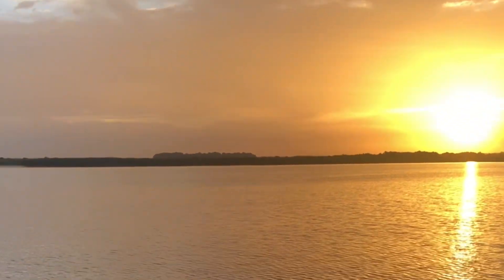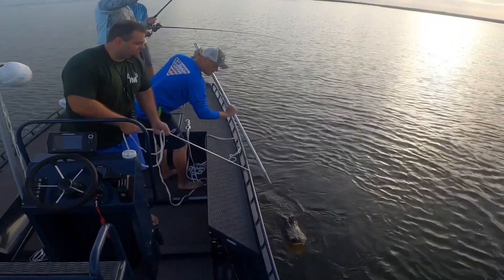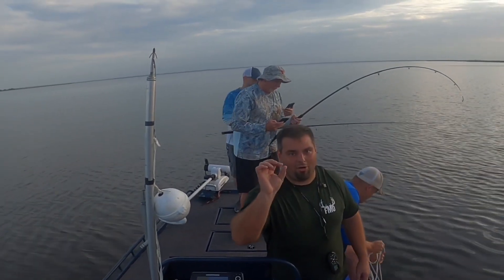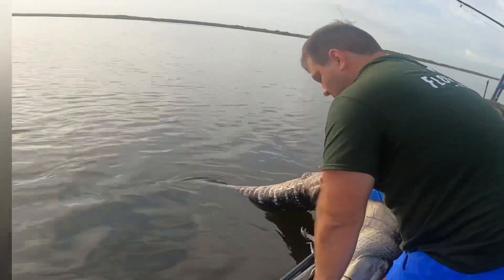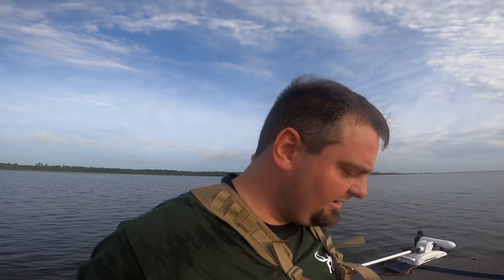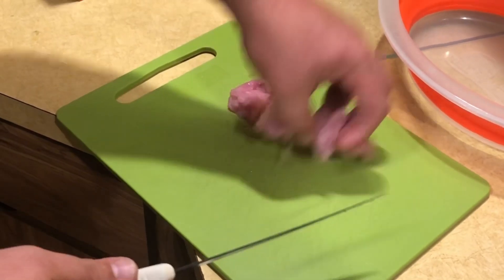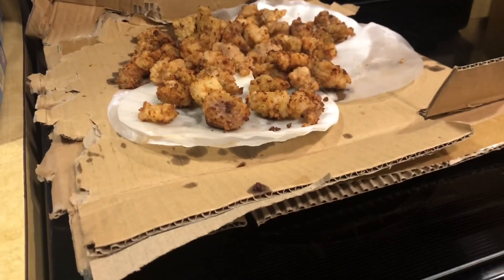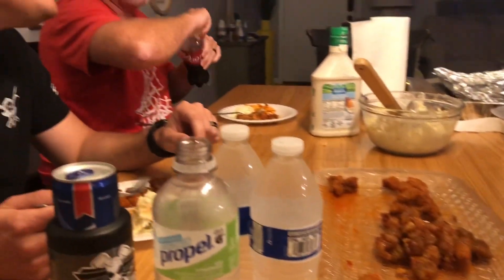First ALLIGATOR Hunt Of The 2021 Season! (Catch & Cook) *Sweet Thai Chili Gator Nuggets*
Kicked off the 2021 Public Land Alligator Season With A Bang!

Gator Recipe:
Cut Gator Into 1" chunks
Pancake Batter (Dry) In Place Of Flour
Fry HOT (380 degrees) Until Golden Brown
Toss In Sweet Chili Thai Sauce or Franks Hot Sauce